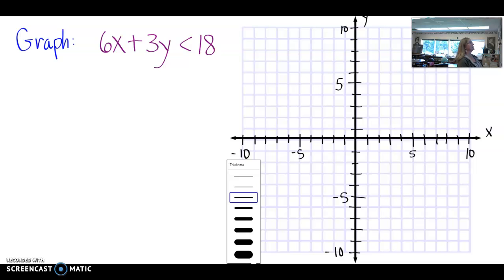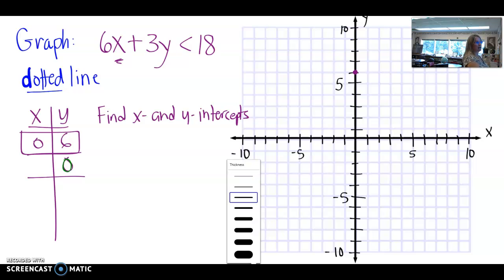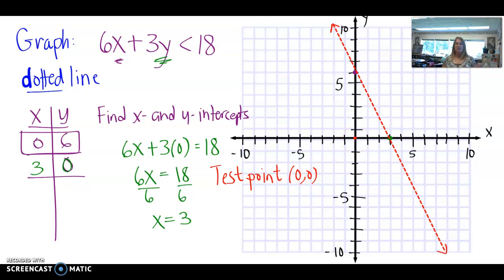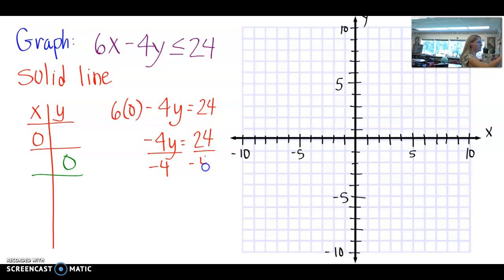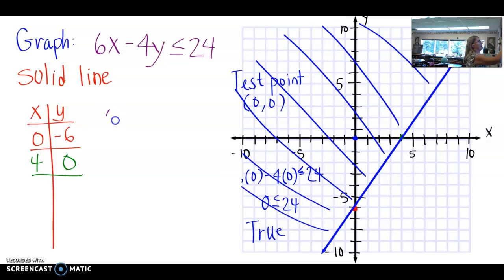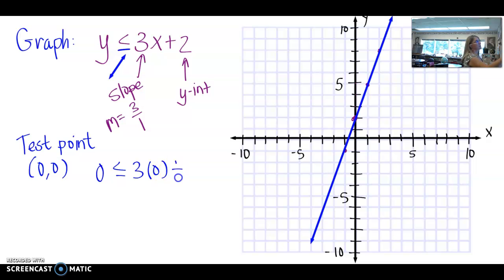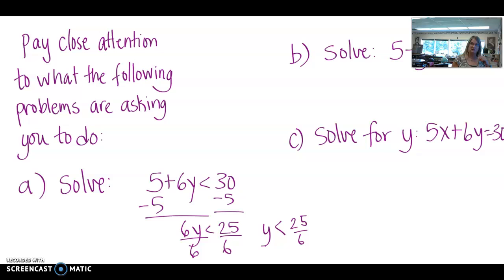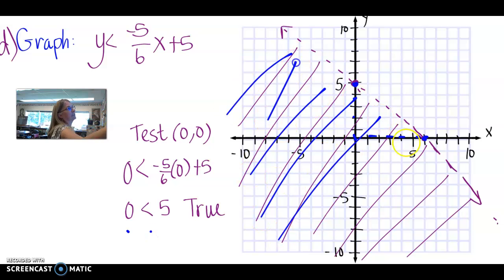9.5 Solve Linear Inequalities in Two Variables